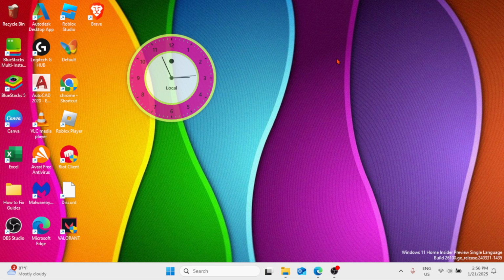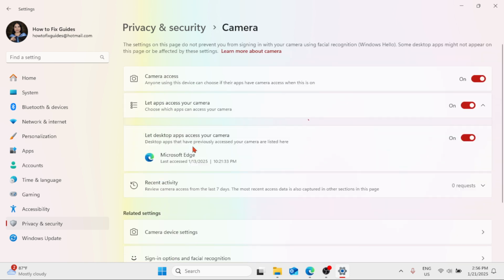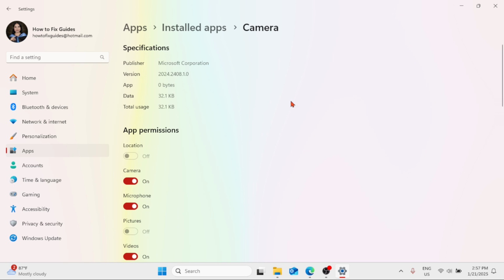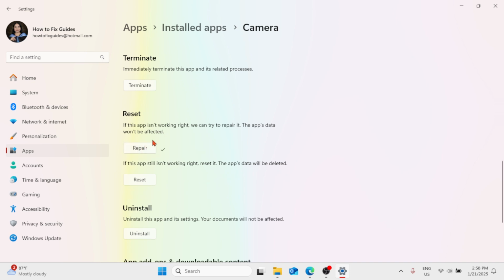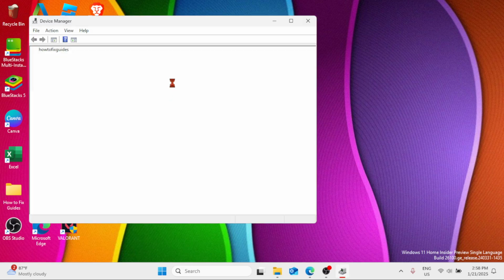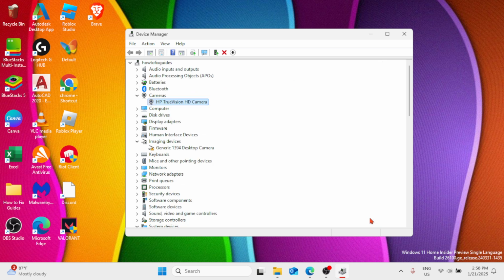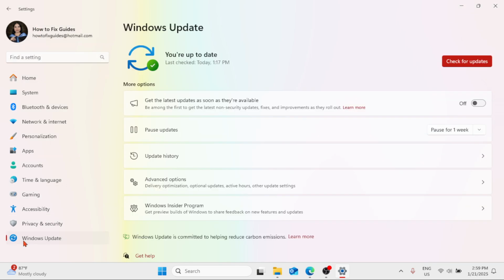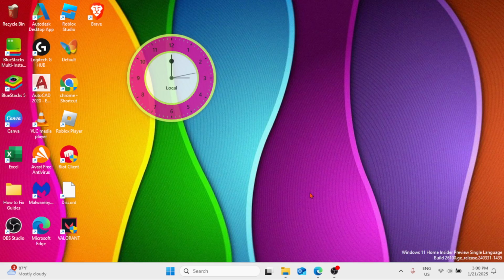FIX CAMERA Not Working on Windows 11 - Sure Fix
Fix your camera not working on Windows 11 with this sure fix! Follow step-by-step instructions to troubleshoot and resolve common camera issues quickly. Get your webcam back in action for video calls and more. Watch now to solve your camera problems effortlessly!